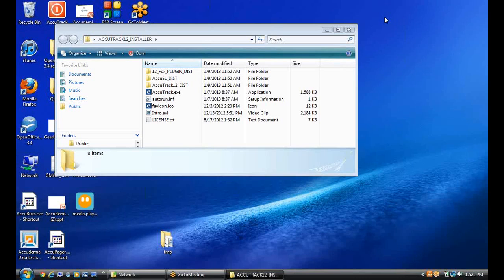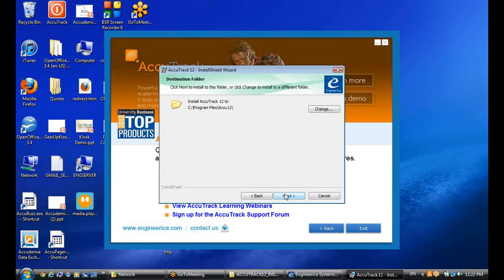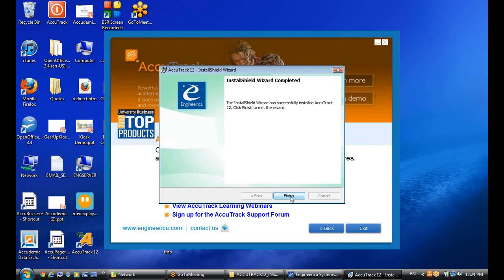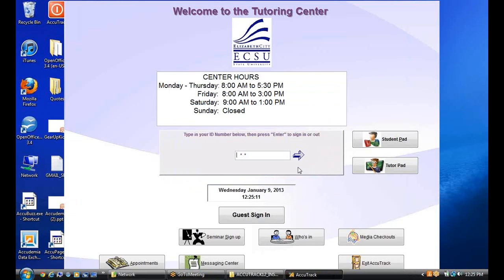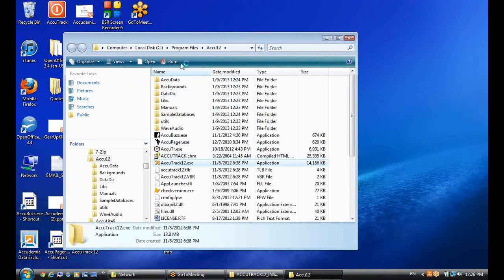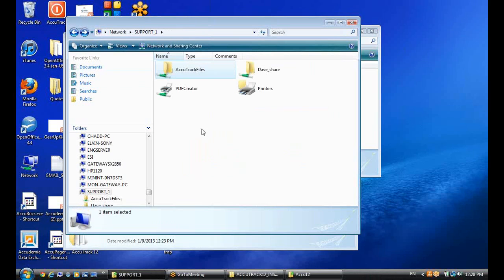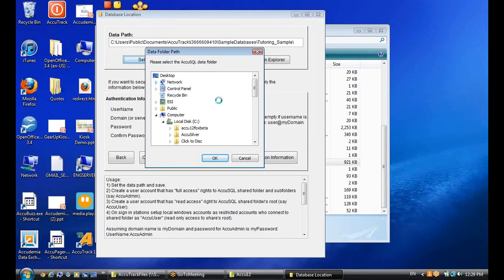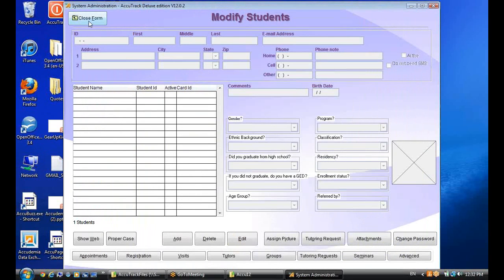Installing AccuTrack 12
Installing AccuTrack 12 and making the database available on a network share.